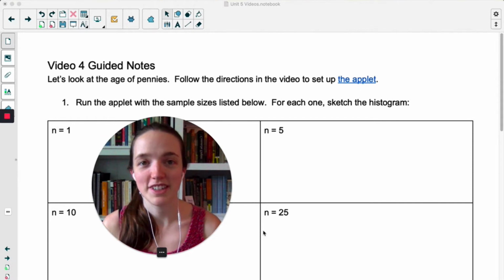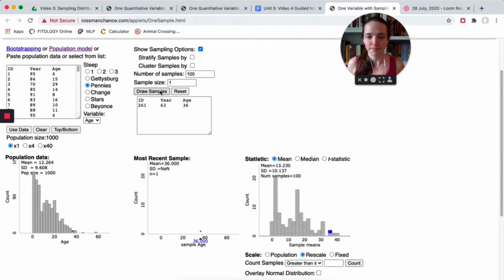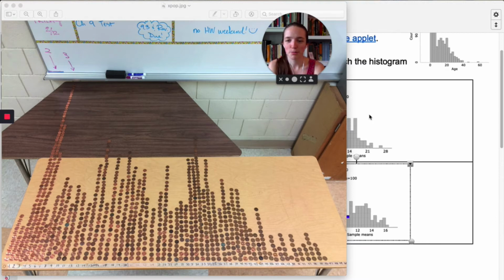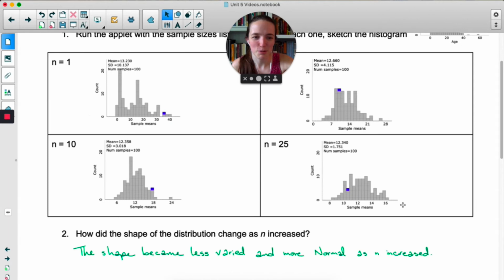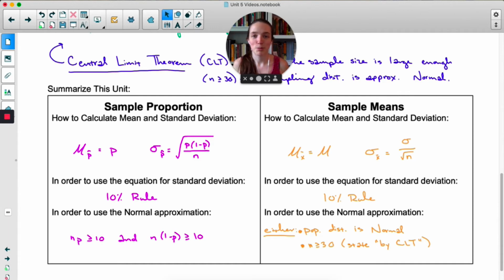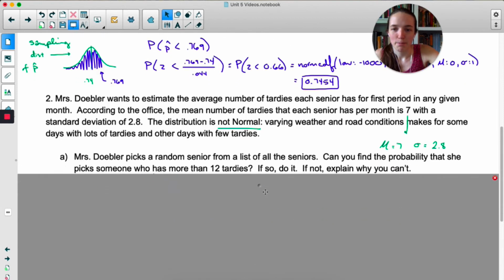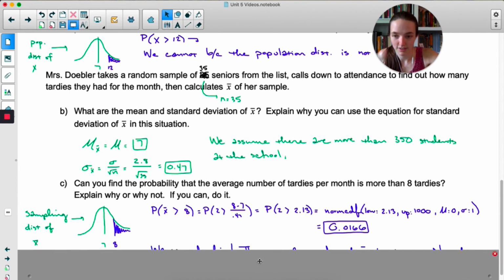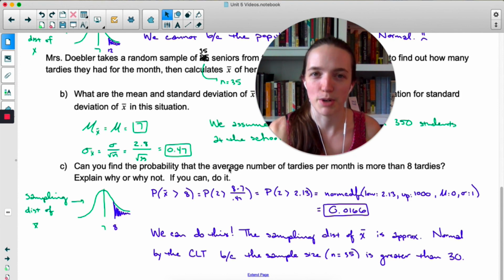Unit 5: The Central Limit Theorem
What happens when our population distribution isn't Normal?  Turns out you can usually do z-score and Normal calculations because of the amazing Central Limit Theorem.